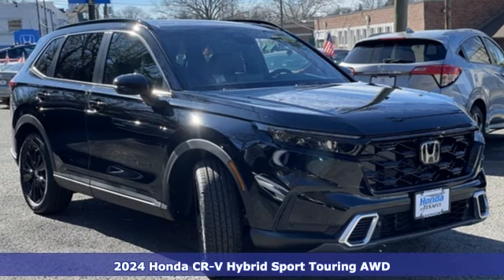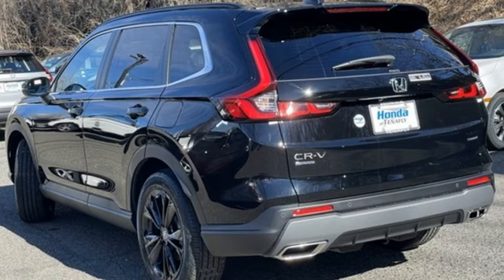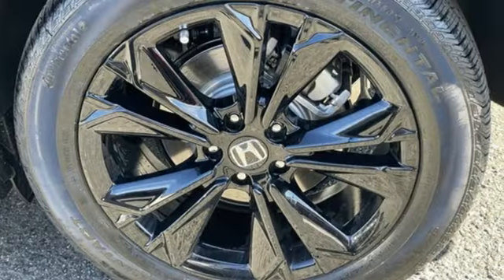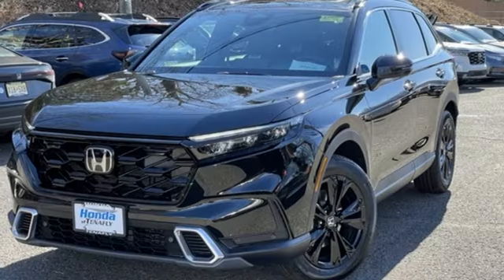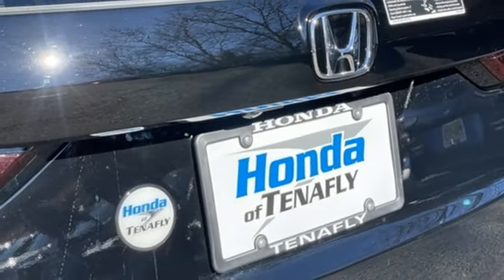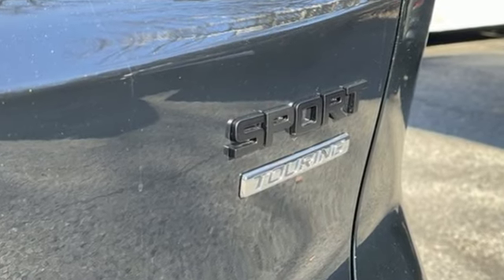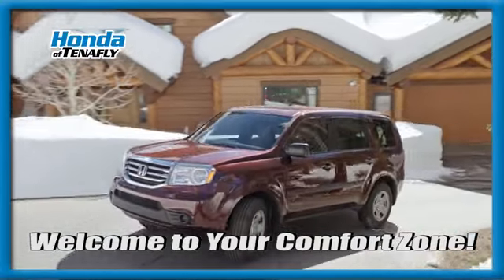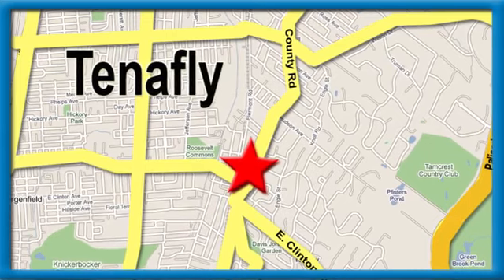New 2024 Honda CR-V Hybrid Teaneck Englewood, NJ #65766 - SOLD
Year: 2024
Make: Honda
Model: CR-V Hybrid
Trim: Sport Touring
Engine: 2.0L I4 DOHC 16V
Transmission: eCVT
Color: Black
Interior: Black
Stock #: 65766
VIN: 5J6RS6H99RL025394
Recent Arrival! Crystal Black Pearl AWD 2024 Honda CR-V Hybrid Sport Touring 2.0L I4 DOHC 16V TEST DRIVE AT HOME! WE WILL BRING THE CAR TO YOU! within 5 miles, 2.0L I4 DOHC 16V.brbrHonda of Tenafly is New Jersey's First Honda dealership established in 1971. Family owned and operated for 48 years, we proudly serve all of New Jersey, New York, Connecticut, Pennsylvania and the entire United States.Call or to schedule your VIP test drive today! All prices plus tax, title, lic, and $779 documentary fee.

Address:
28 County Road